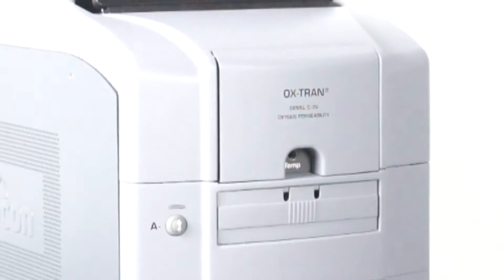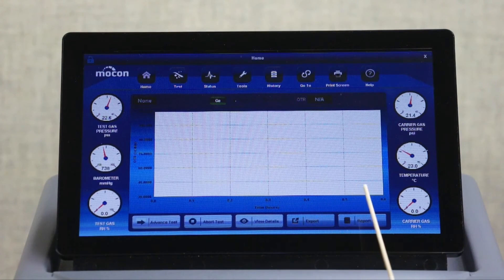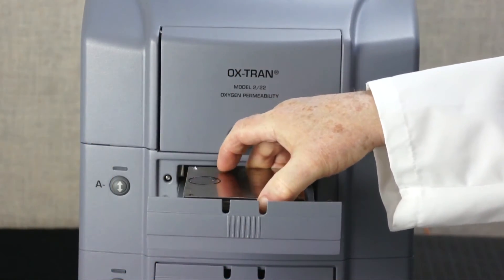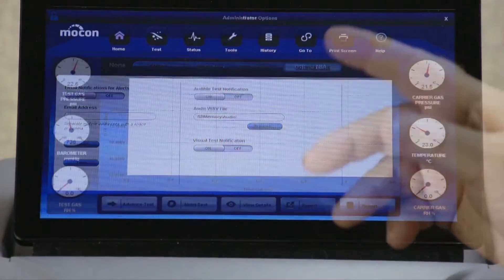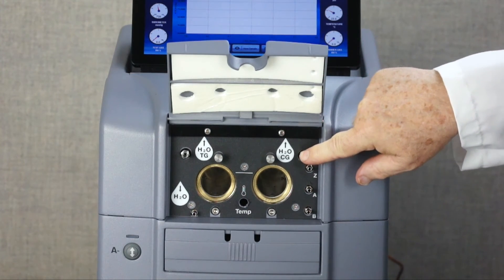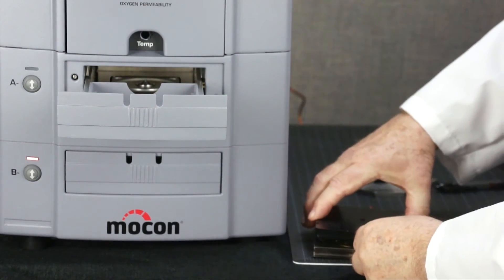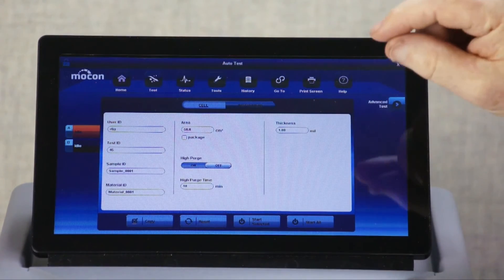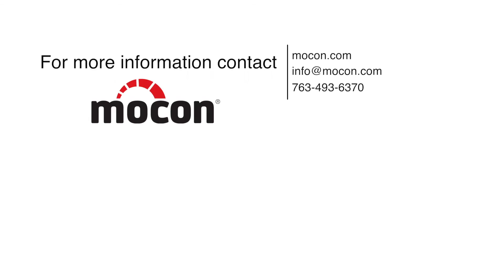OX-TRAN 2/22 Fully Automatic Oxygen Permeation Test System | AMETEK MOCON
The OX-TRAN 2/22 series of high-performance analyzers can test the Oxygen Transmission Rate (OTR) on both films and packages from low to very high-level barriers. The oxygen permeation analyzers for packages and films are easy to use and offer the shortest test times available in the market. They feature 2 independent cells with changeable horizontal test cartridges that allow a wide variety of sample sizes and types to be easily and accurately tested.

Highest Accuracy
• Patented COULOX® sensor is the only absolute Coulometric sensor on market, never requiring calibration
• Lowest detection levels of any instrument available down to 0.0005 cc/(m2*day) (10X model)
• Fully automated temperature, flow and RH controls simplify testing and provide unparalleled repeatability
Best Throughput
• Industries fastest sensor response time allows shorter overall test times
• Removable test cartridges allow fast easy sample preparation
• Automated test method can start a test by a single press of a button
• TruSeal gas flushed perimeter sealing can eliminate the need for individual zero in many tests thus shortening overall test times

The 2/22 Series use MOCON’s patented COULOX absolute (intrinsic) coulometric sensor requires no calibration and is the base for the ASTM standard D3985. It is the only instrument family proven to meet its precision and bias requirement through independent and 3rd party testing.

Removable Cartridges
• Easy sample prep on the benchtop
• One button release and loading
• Pneumatic clamping provides more repeatable results
• Interchangeable cartridge options extend the range and flexibility of the analyzer without tools while maintaining arcuate results
• Cartridge options include: Reduced area to extend testing range without masks, improved accuracy testing of paper-based barriers, adaptors for remote testing of packages or extreme conditions, and custom designs for unique testing requirements.
TruSeal®
• Gas flush of sample mounting seal protects chamber integrity
• Lowers background level reducing need to run individual zero
• Shortened testing time increases throughput
• More repeatable results
Control Features
• Fully automated flow, temp, & RH control throughout tests
• Automatic test method development and recommendations
• Programmable multi-test sequencing
• Final test report printing and export
• Built-in sensor protection
Touchscreen Interface
• Intuitive automated operation requires less training
• Built in multi-level user management and data security
• Event log & trouble shooting guide
• Save on valuable lab space by eliminating need for PC
COULOX® Sensor
• Short exam times reduces overall test time to increase throughput
• No sensor calibration required
• Longer sensor life than others on the market
• More accurate and repeatable results vs. sensors that require calibration
• Intrinsic coulometric sensor fully complies with ASTM D3985
Warranty
• Full 100% parts and workmanship warranty for 12 months
• Exclusive 4-year warranty on the COULOX sensor

Introduction: 0:00
Benefits and Features - Touchscreen: 0:50
Benefits and Features -  Sequential Testing: 2:26
Benefits and Features - Coulometric Sensor: 3:52
How to Add Water: 4:26
How to Operate Cell Clamp: 4:59
Flush Ring Test Cells: 5:52
Other Features - History Menu: 6:58
Other Features - Gas Saver: 7:19
Other Features - Connectivity Options: 7:32
Closing: 7:57